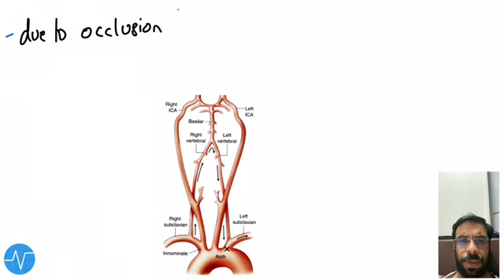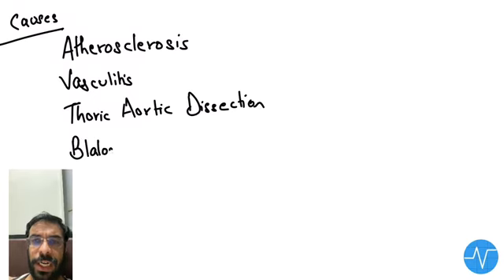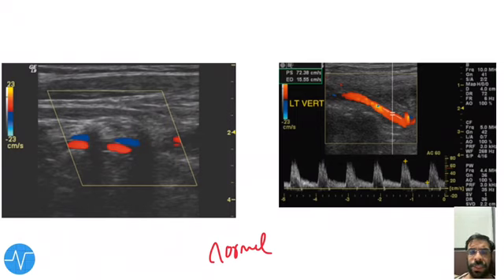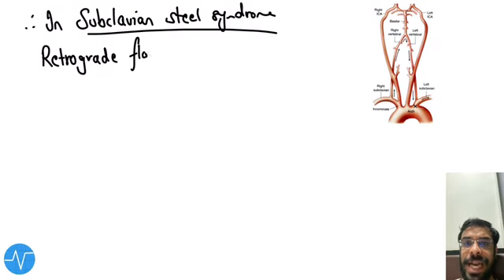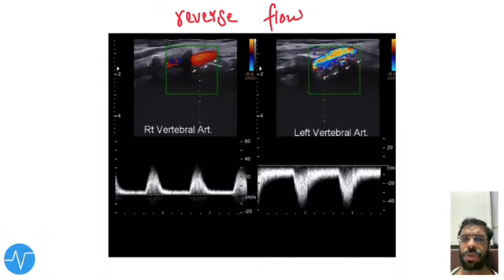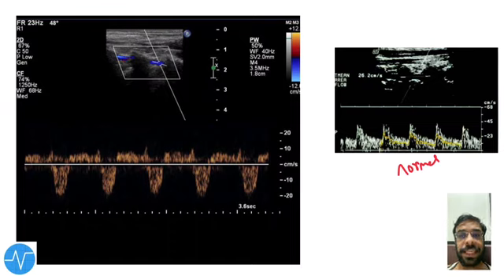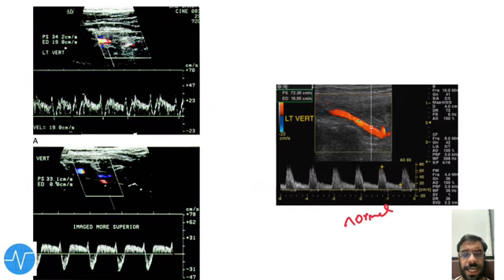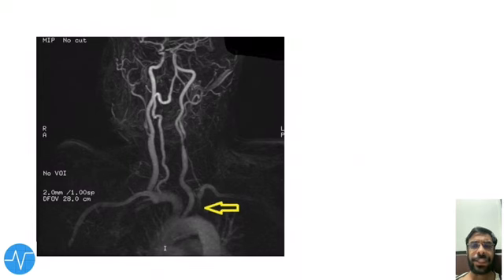Radiology SUBCLAVIAN STEAL SYNDROME concept for NEETPG,FMGE,INICET,NEXT.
SUBCLAVIAN STEAL SYNDROME